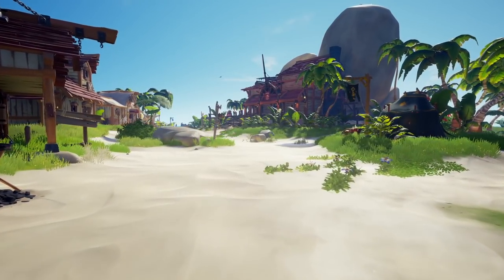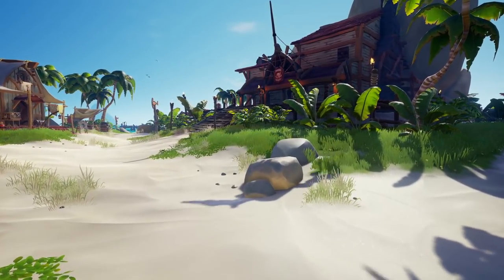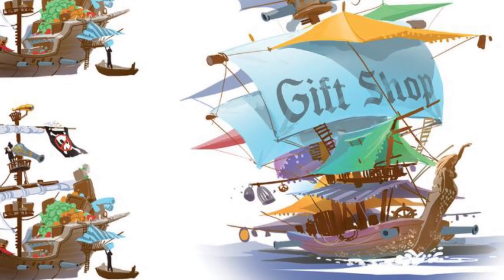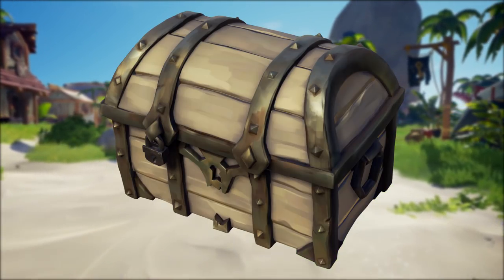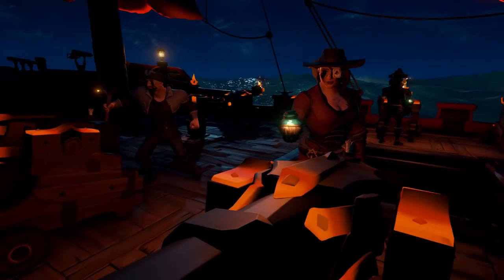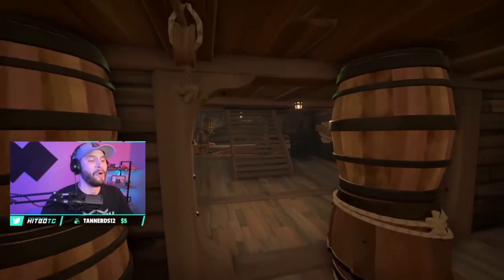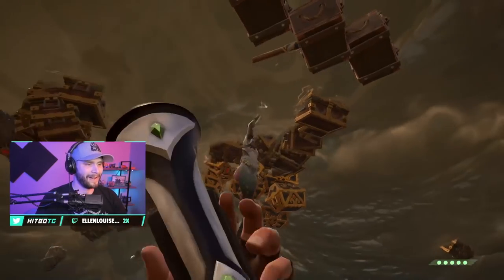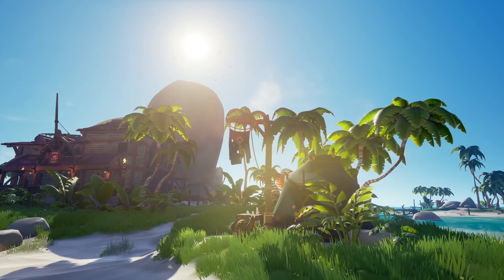ANCIENT SKELETON SHIP!? | SEA OF THIEVES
Imagine for a moment a random loot ship that spawns at random in the Sea of Thieves that is full of loot, ancient skeletons, and beyond... ▶ HELP ME GET TO 100k SUBS!!

Hitbotc is a gamer, family man, and full-time nerd. He streams mainly Sea of Thieves and Escape from Tarkov with the occasional variety game. Come hang out for some gaming tips, tricks, and good vibes! Everyone is welcome on my channel!

▶  Stream Schedule: (All Times in CST)
MONDAYS | 1pm
TUESDAYS | 8am
WEDNESDAYS | 8am
THURSDAYS | 8am
FRIDAY | 8am